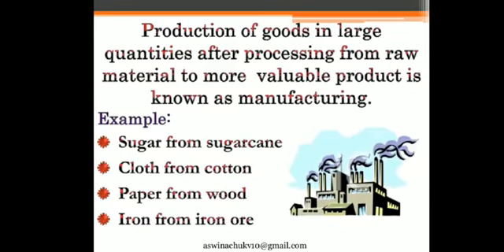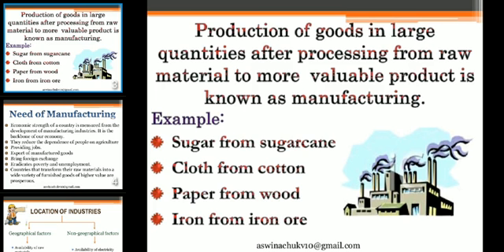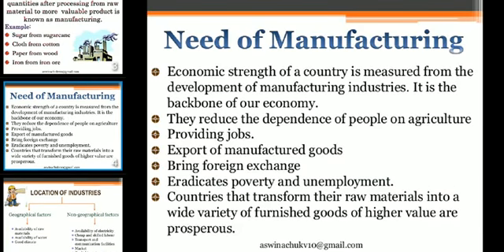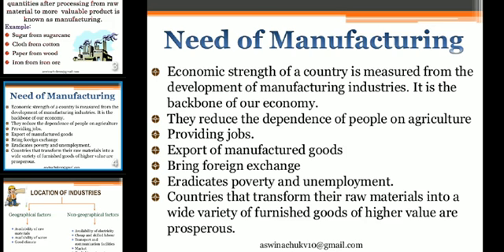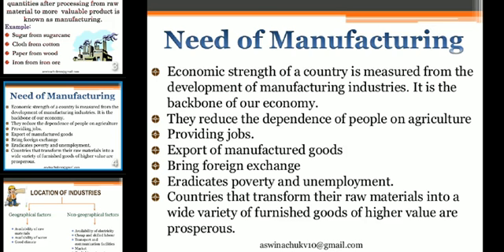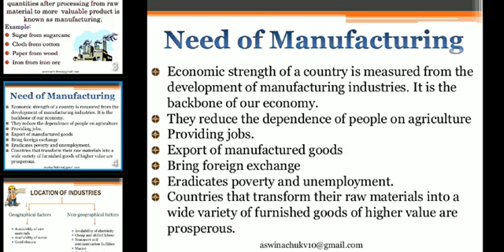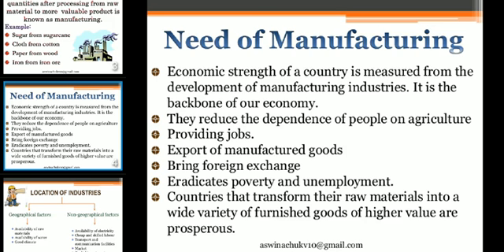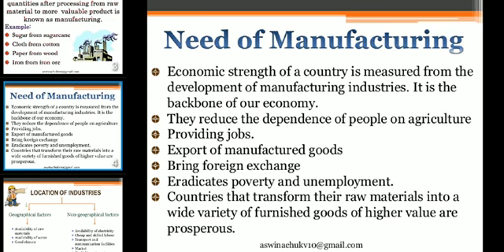Class 10th Geography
Chapter 6 Manufacturing Industries